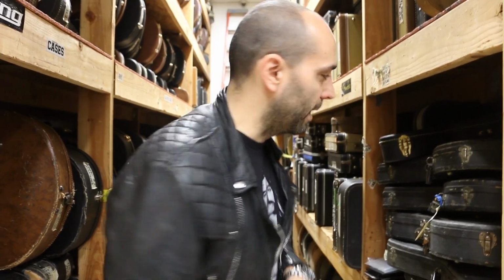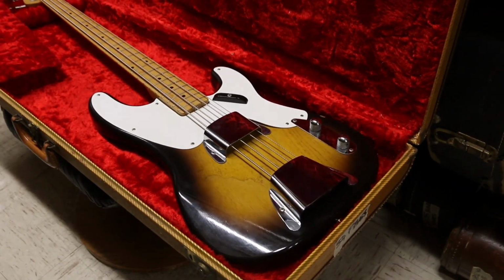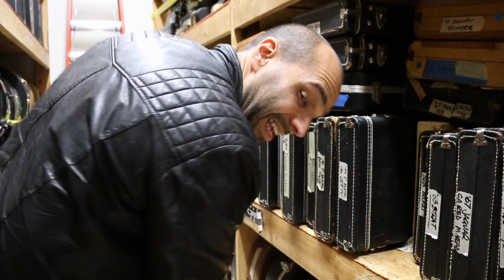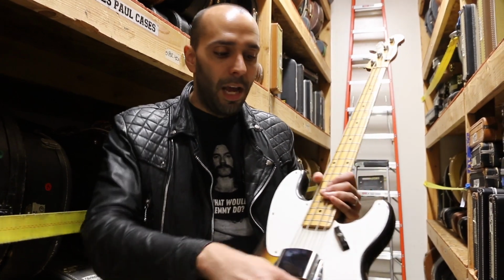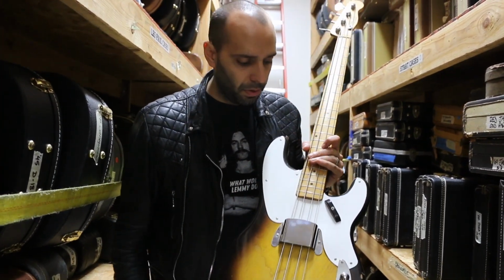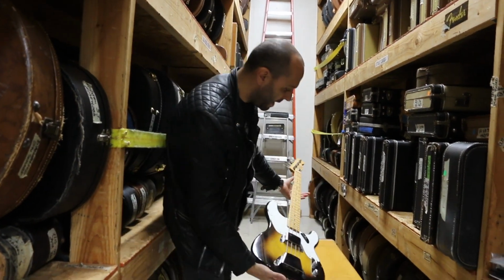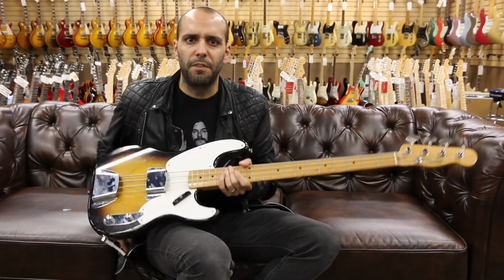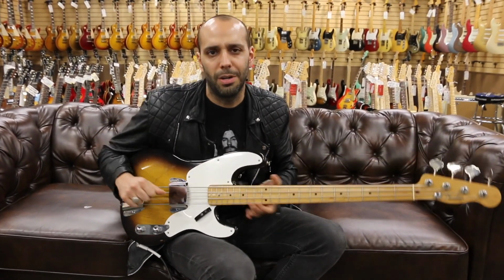Guitar of the Day: 1956 Fender Precision Bass | Norman's Rare Guitars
JOIN US LIVE RIGHT NOW AT 6PM "AFTER HOURS" HANG OUT!

We'll call your name and answer your questions!!!

It’s ThumpinThursday! GuitarOfTheDay: 1956 Fender Precision Bass in Original 2 Color Sunburst finish with contoured body here at NormansRareGuitars! So what do you guys think?

So please SHARE / LIKE / COMMENT on your favorite videos!!!

Rules:
2. Name the make and model of all 5 guitars from that week's Guitar of the Day episodes and include the setlist for each episode, including song title and artist.
3. Full name.
4. Shipping Address.
5. Shirt size.